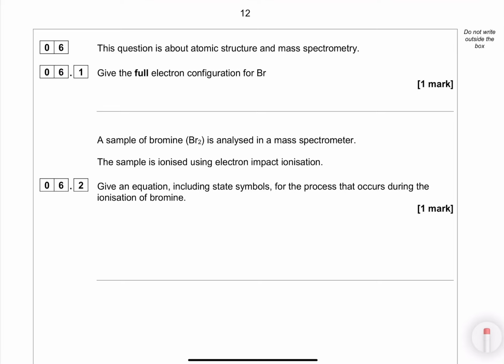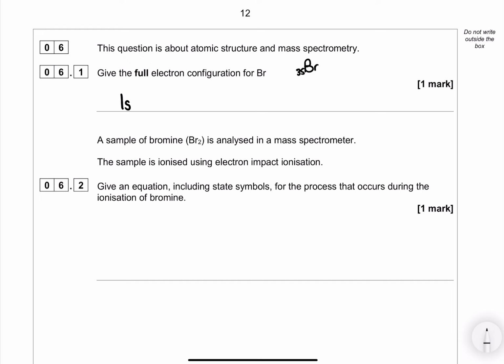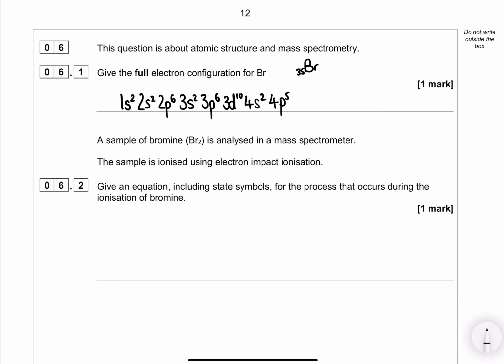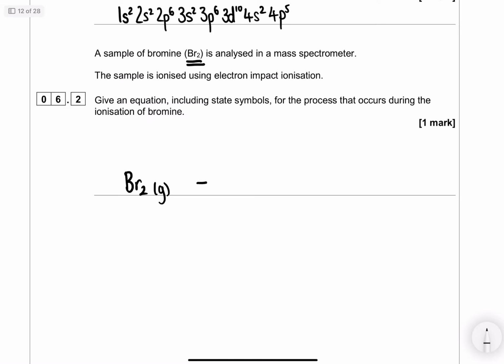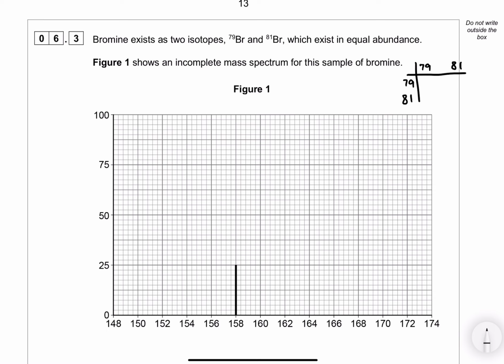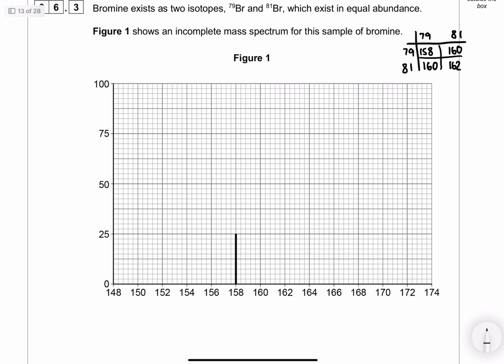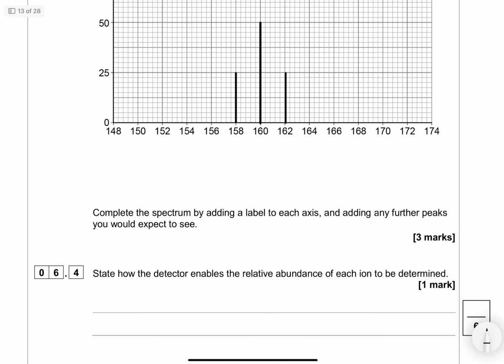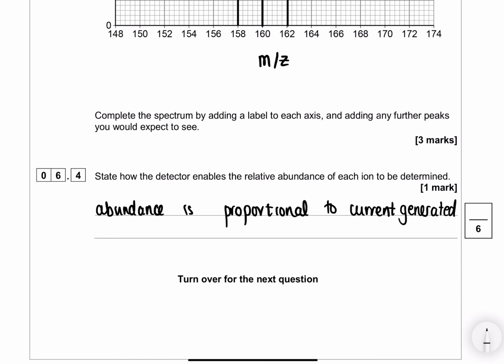2024 7404/1 Question 6